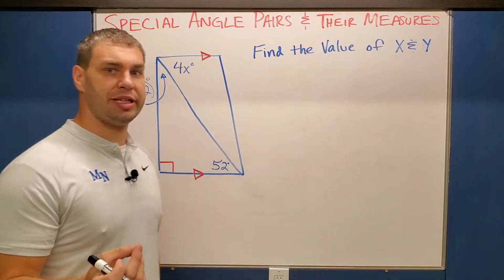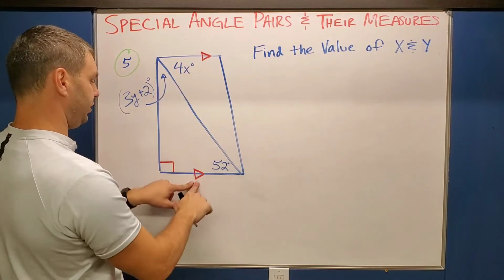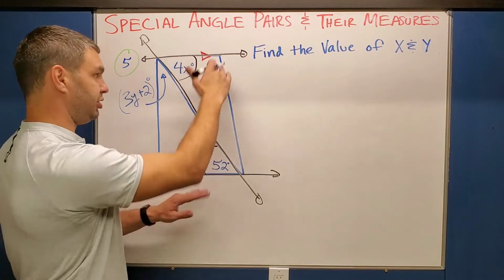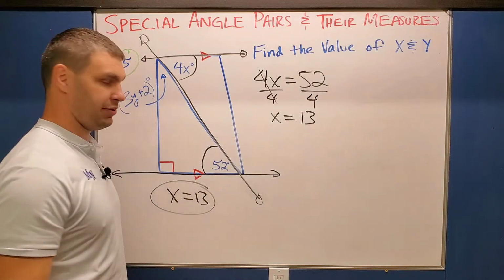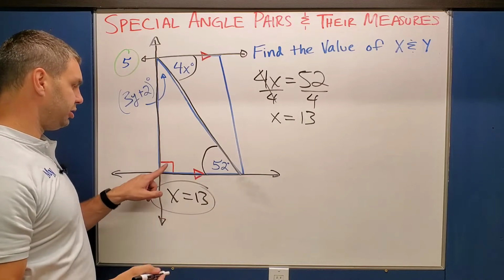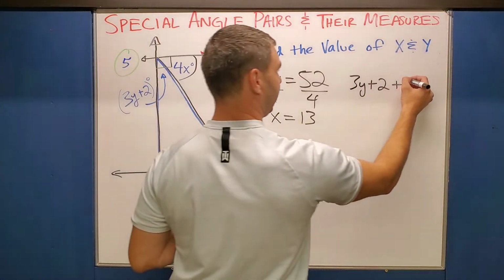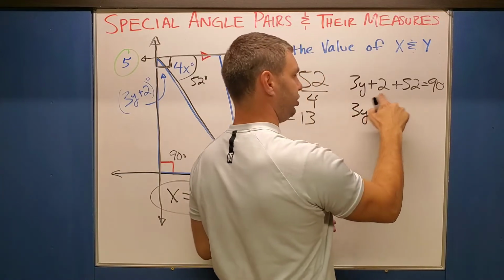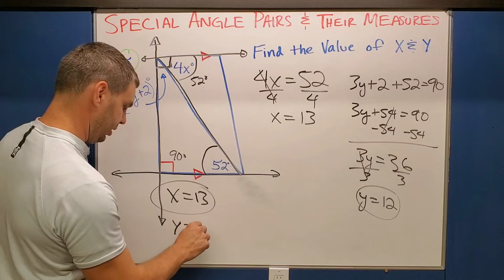Multiple Transversals With Parallel Lines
Tough Example of Parallel Lines and Multiple Transversals | Special Angle Pairs and Their Measures | Solve for Angles Formed by Parallel Lines and a Transversal

CHAPTERS:
0:00 NUMBER 5
2:58 please consider subscribing 😎